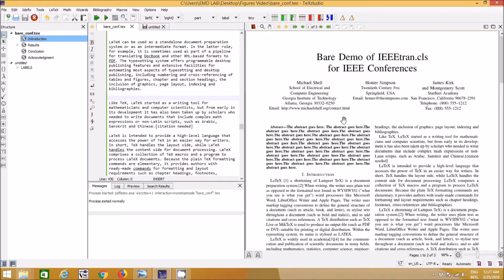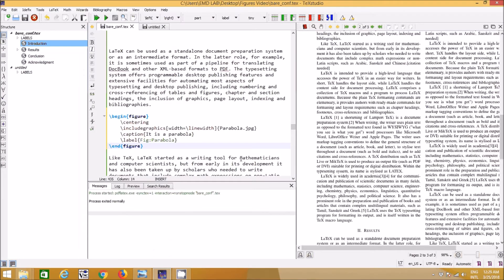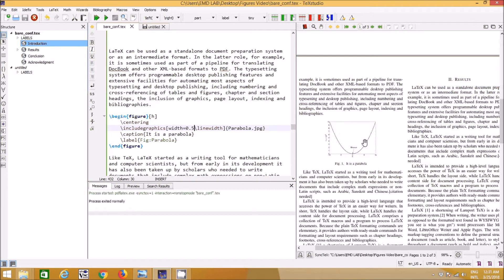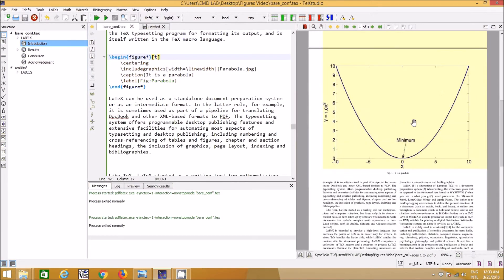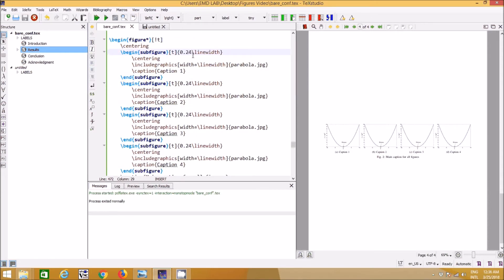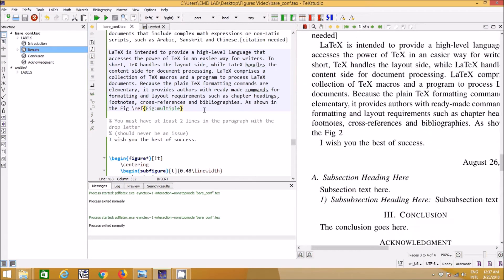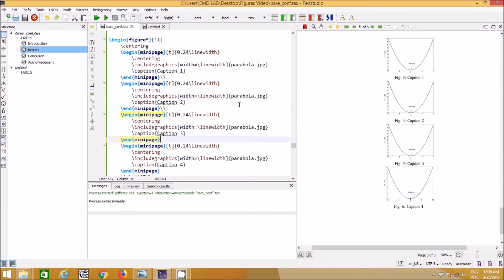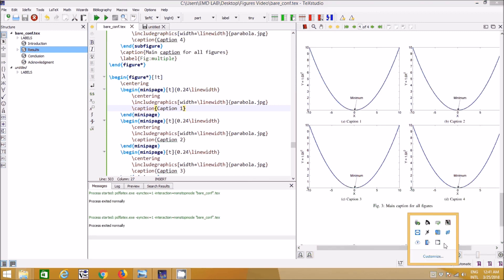Working with Figures in IEEE Latex Template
In this video, I have explained how to work with Figures in a double column format.